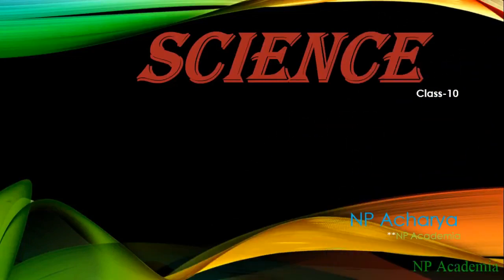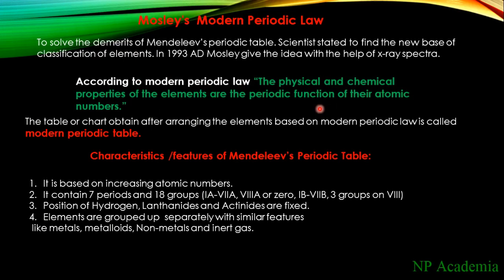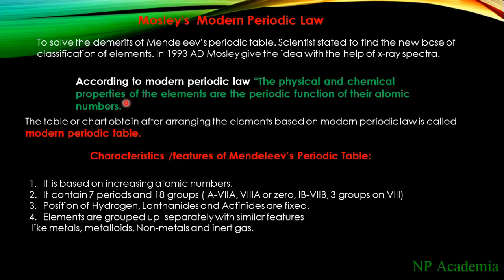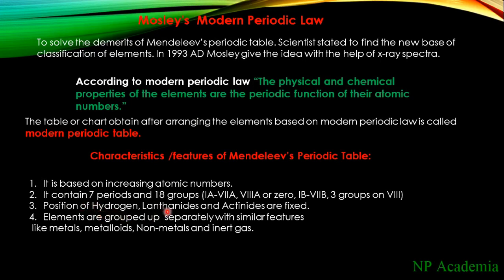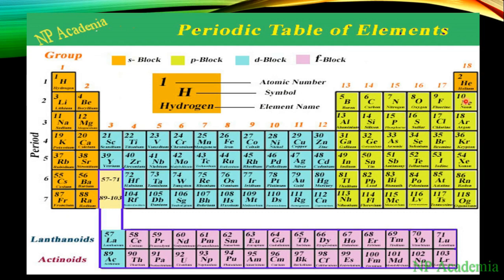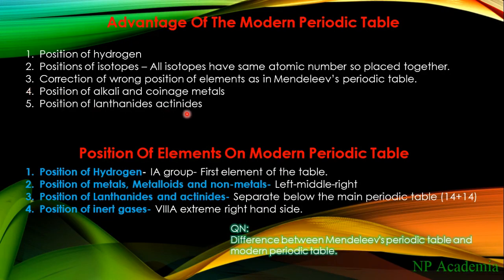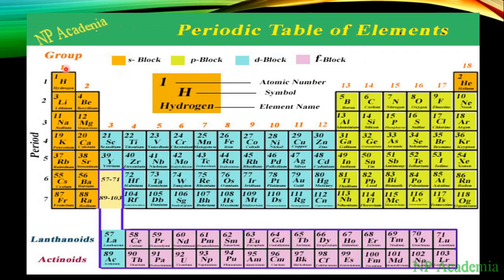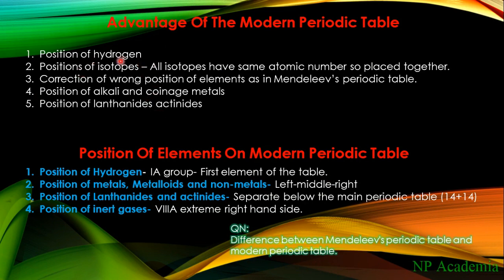Class 10 ||Science||Classification of elements||Modern Periodic Table||part 3 ||NP Academia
NP Academia
Presents

On today section, we will discuss on the topics "Class 10 ||Science||Classification of elements||Modern Periodic Table||part 3 ||NP Academia". Which is of Class 10.
Class 10 ||Science||Classification of elements||Mendeleev's Periodic Table||part 2 ||NP Academia